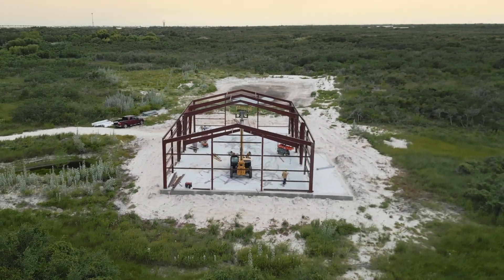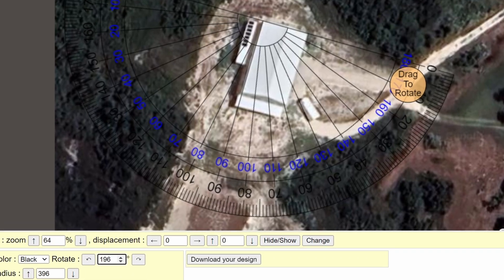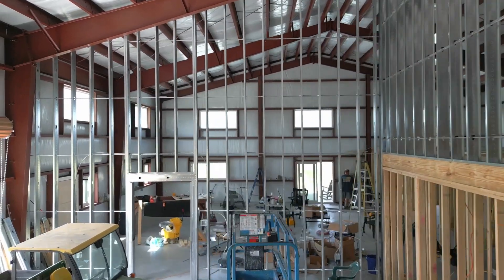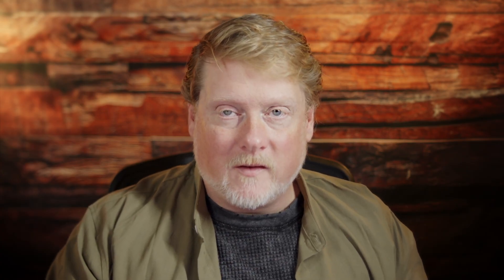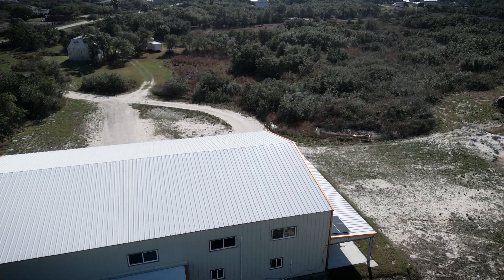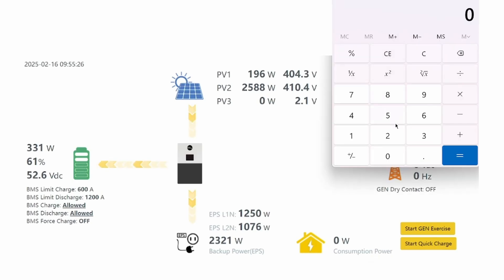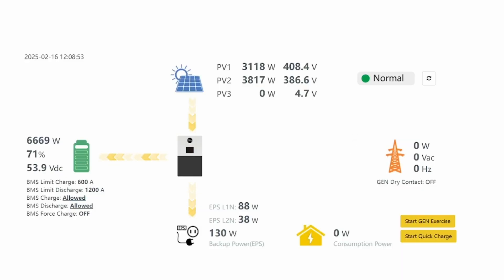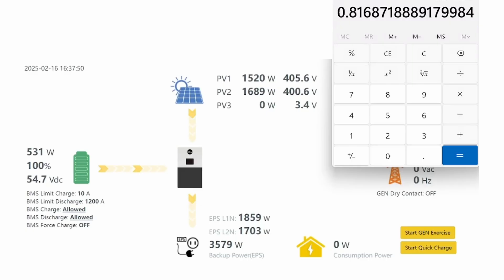How Much Does Solar Panel Direction Matter?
How much power are your panels giving up by not facing in the "optimum" direction?  I tested it.